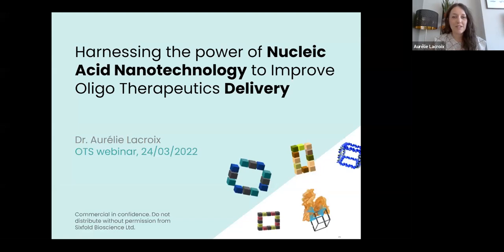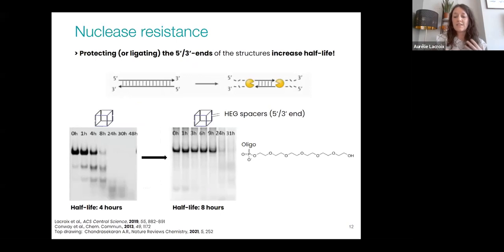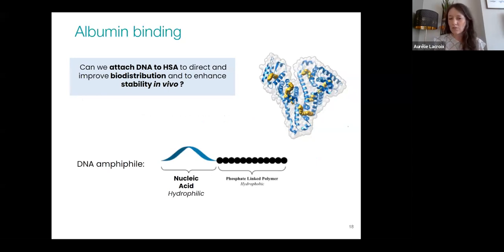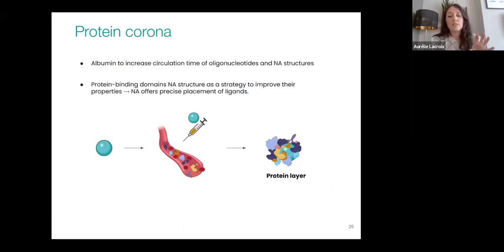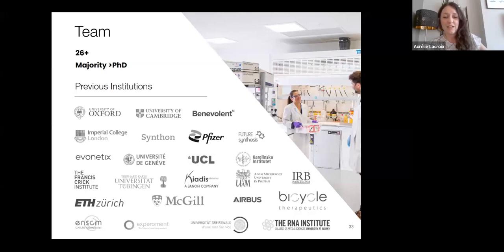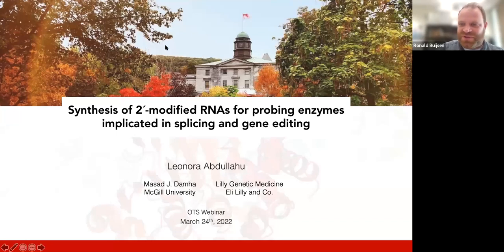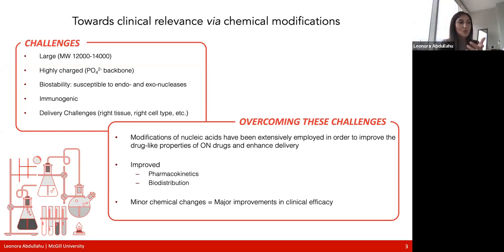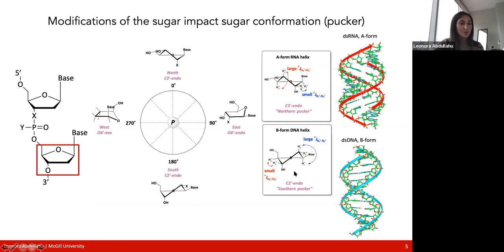Chemical and Nanotechnology based Approaches to Build Next gen Oligonucleotide Therapeutics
Join Aurélie Lacroix, PhD and Leonora Abdullahu, PhD, the 2021/2022 OTS Trainee Reps, as they share about their research and career paths.